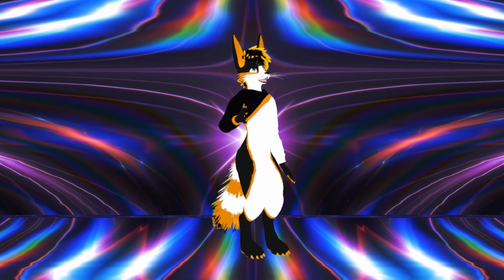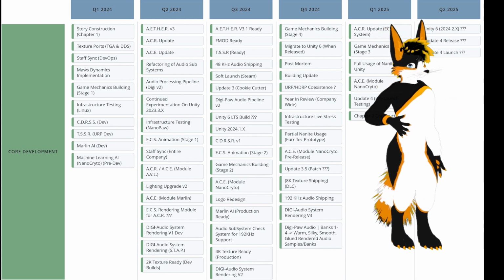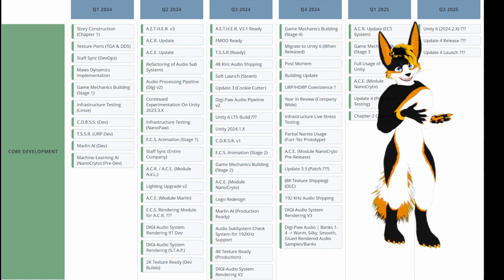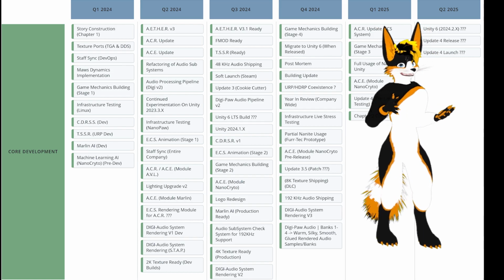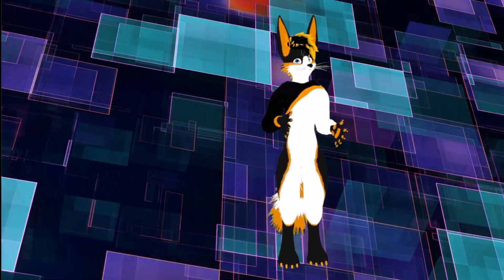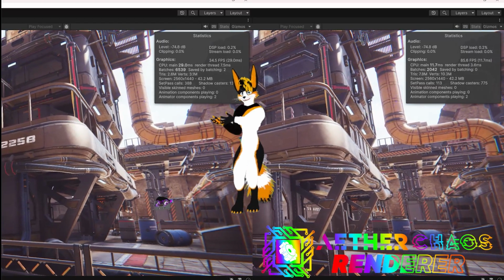Furr-GDC | Technical Explanation (Engine Level, DevOps) (Video 1 of 7)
In this part of the 7 part video series breaking down the development of Anti-Extinction we talked about,
- A.C.R (Aether Chaos Renderer)
- A.C.E. (Aether Chaos Engine)
- Texture Formats
- Overdraw
- Chaos Dynamic Rendering SuperSampling Resolution

Notes: we didn't mention game mechanics, or multiplayer yet, that will be the remaining videos we have planned, as that when I re-looked at it realized, it's better to go over why we didn't include it in this video and better illustrate the nature of our new systems, more details in the next Technical Explanation video.

P.S. Sorry about the audio balance, apparently premiere VST broke.

If you would like to help us in the next video feel free to msg me in discord :)